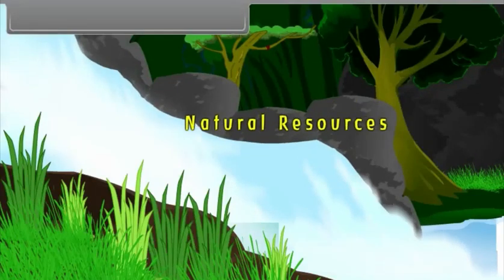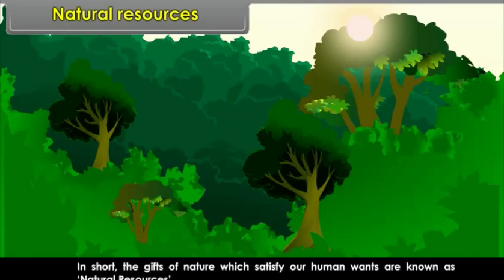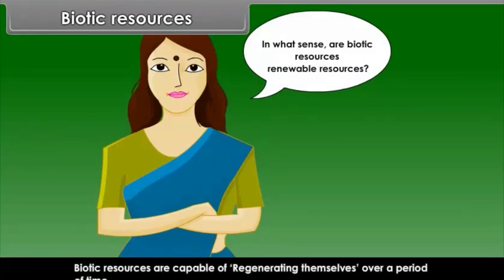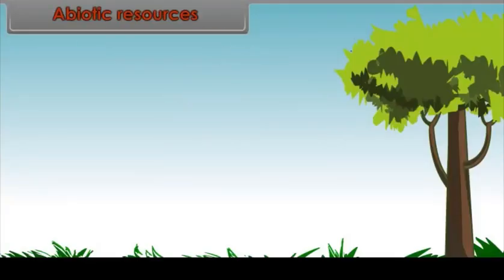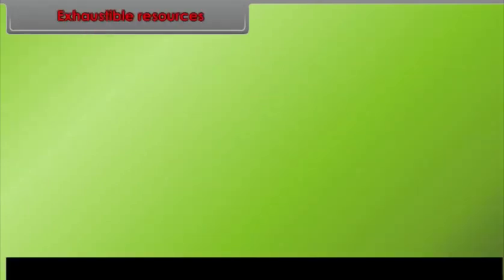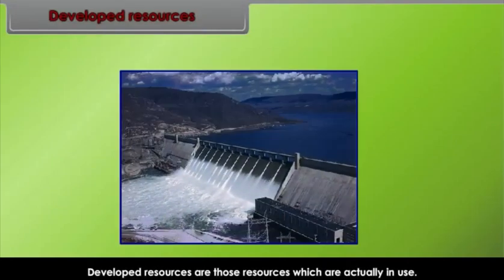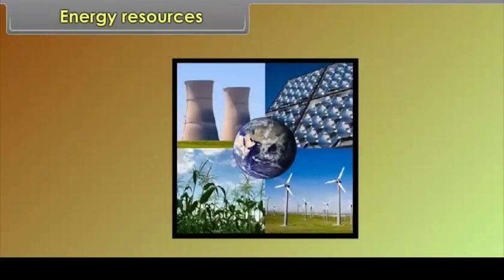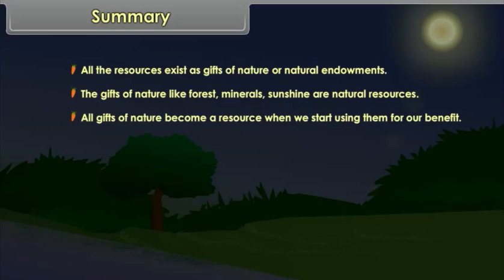Unlocking the Power of Resources | A Deep Dive into Our World | Class 10 Geography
Discover how we use Earth’s gifts with Annai Academy! In this clear and engaging lesson, you'll master **Types of Resources**, covering natural, human-made, and human resources, classification (renewable, non-renewable), sustainable development, and conservation.

📘 Topics Covered:
- What is a Resource? – Value & utility
- Types: Natural, Human-Made, Human
- Renewable vs Non-Renewable resources
- Origin, stock, and distribution of resources
- Sustainable development and conservation